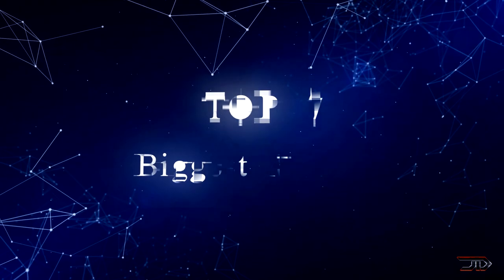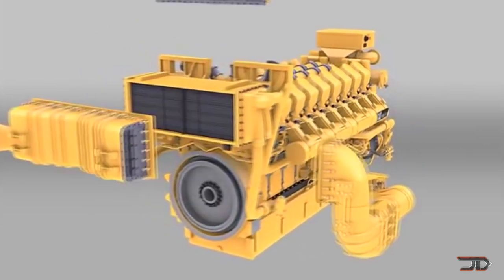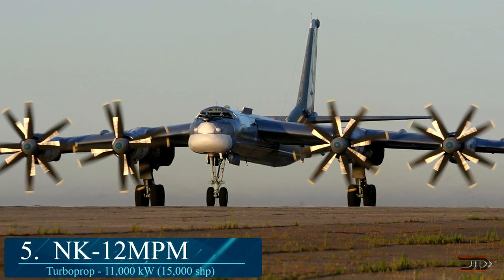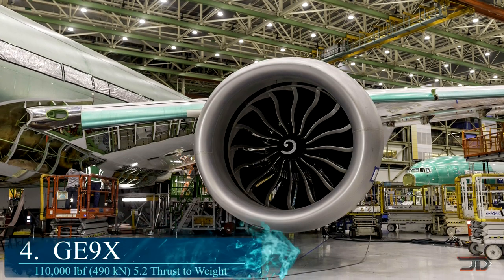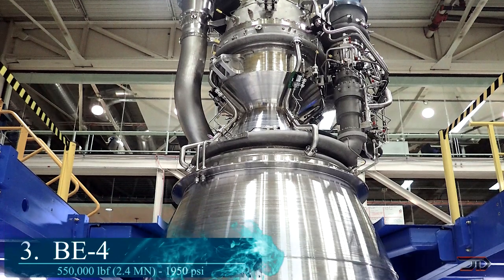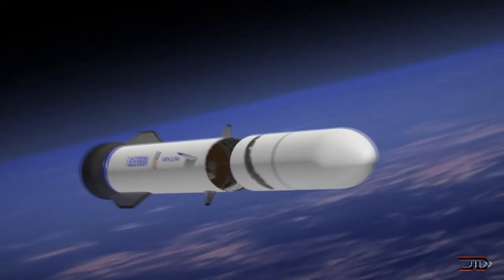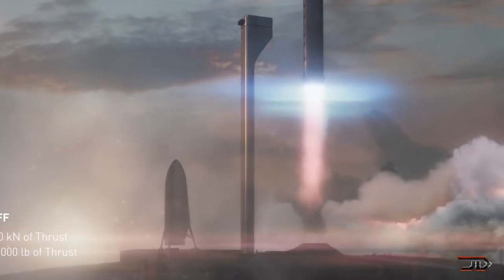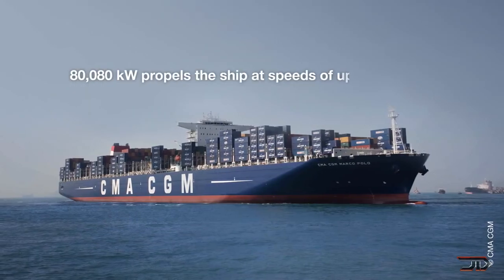TOP 7 BIGGEST New Engines In The WORLD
Let's take a look at some of the most powerful and biggest new engines!

Sources & Credits:
7. C175

6. Trent XWB

5. NK-12NPM
The aircraft footage is from an unknown source

3. BE-4

2. Raptor